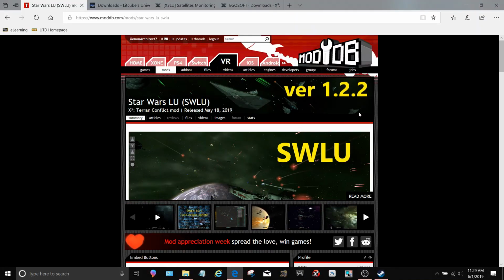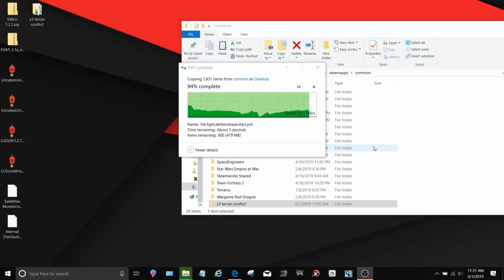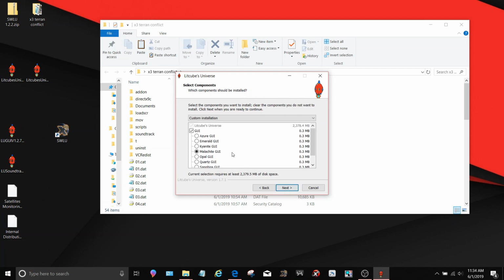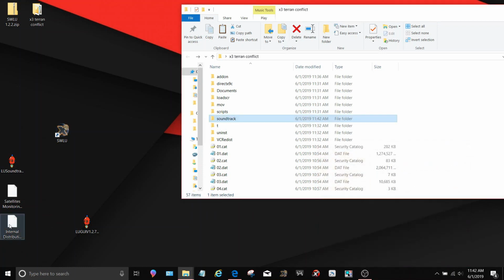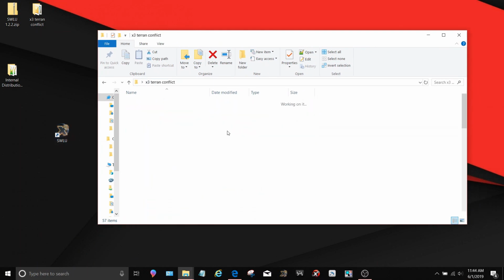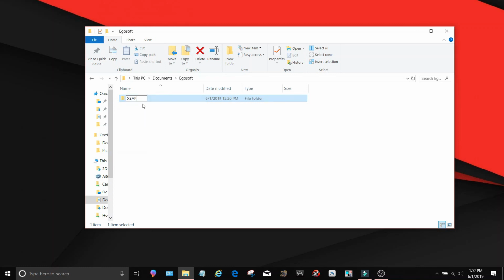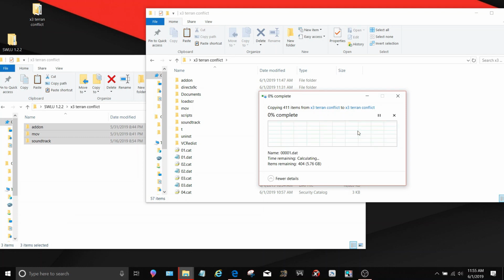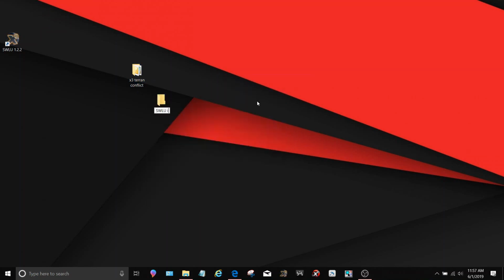(OUTDATED) SWLU Install Walkthrough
In this video, I detail the full process of installing SWLU from scratch.